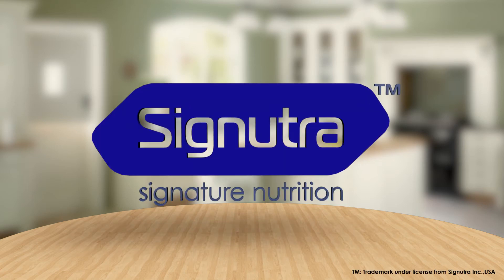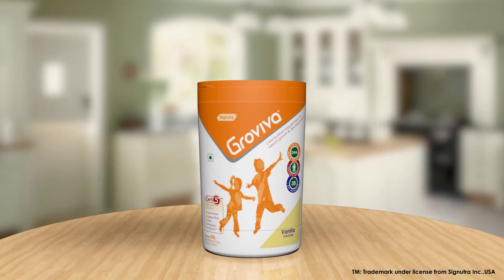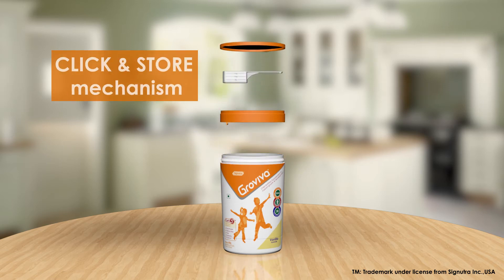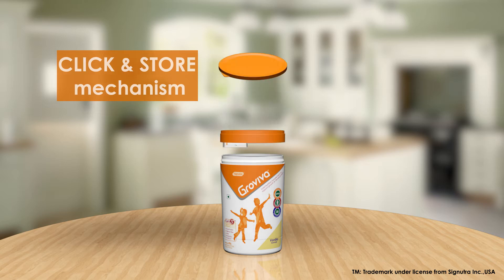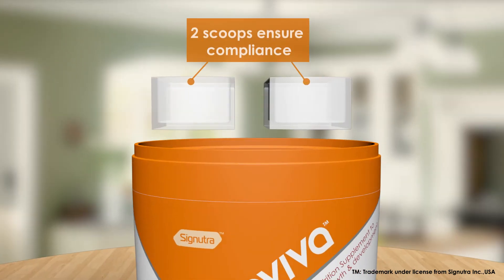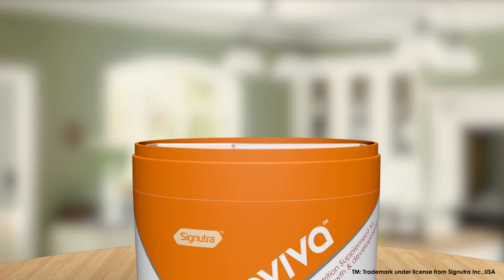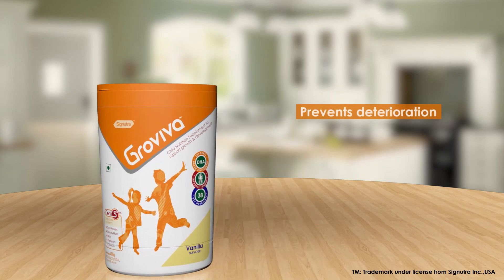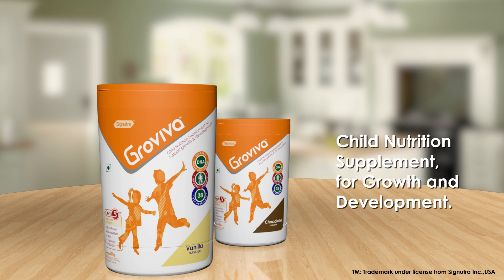Exceptional packaging of Groviva®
All Signutra™ products come in convenient and attractive packs with a “Click n’ Store” mechanism for easy use. Watch ahead for more details.